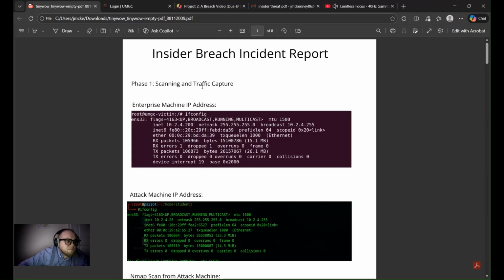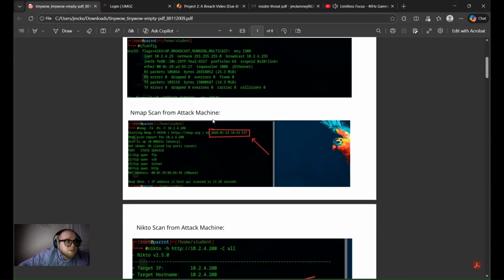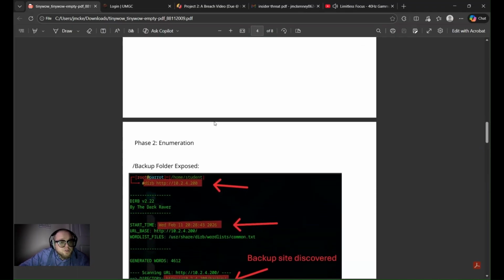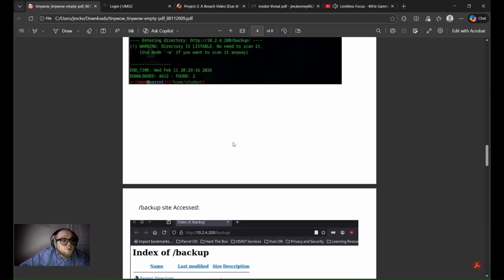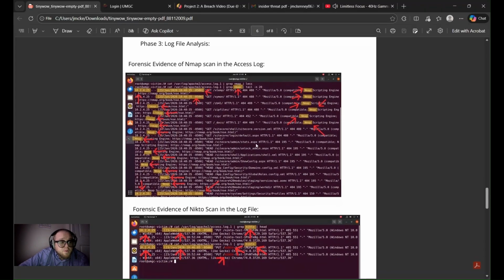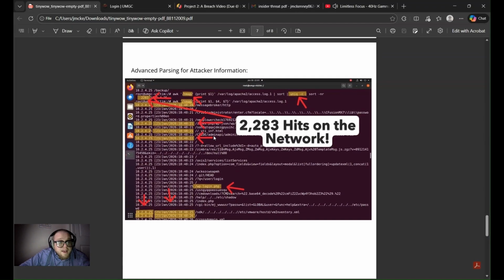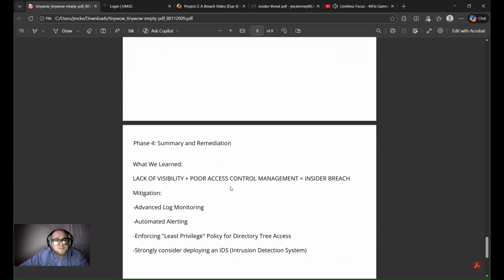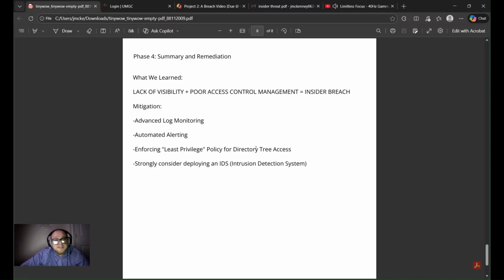Insider breach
Finding the forensic evidence and digital footprint of an insider breachin an enterprise system